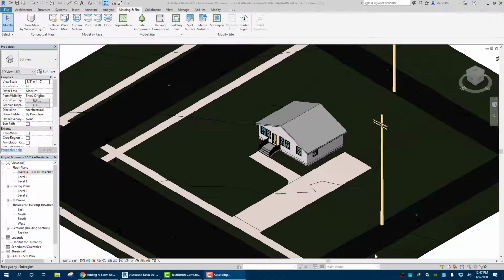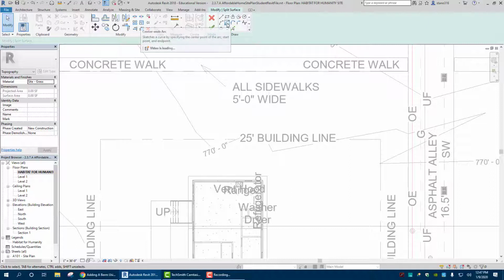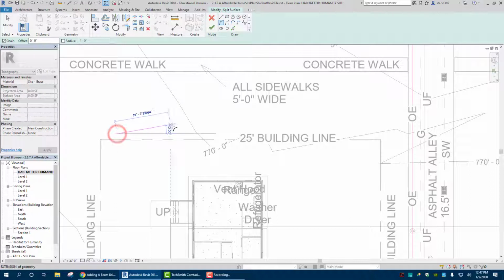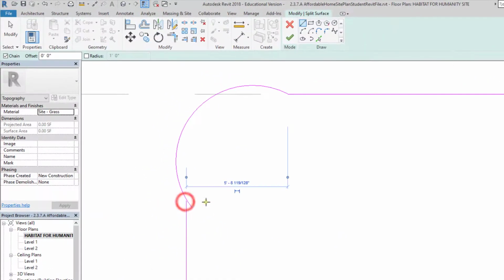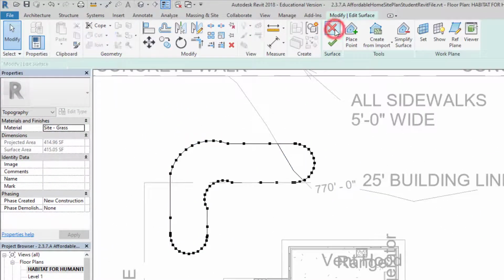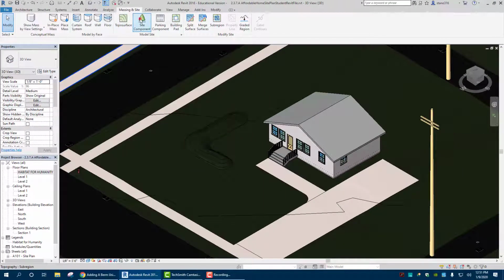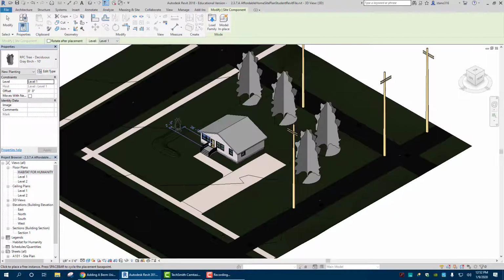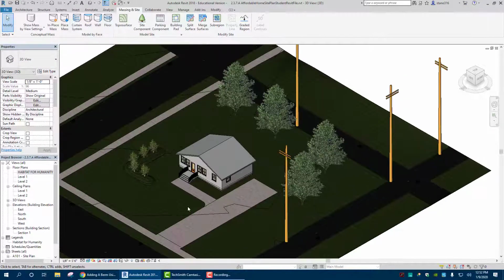HABITAT HOUSE VID 12 landscape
Adding some plants and a raised bed to our site.